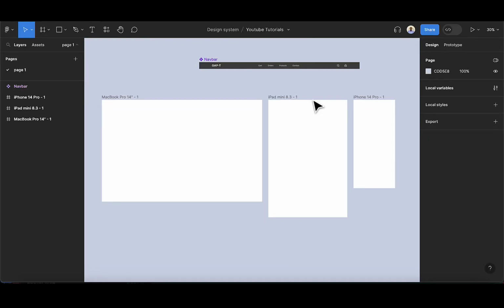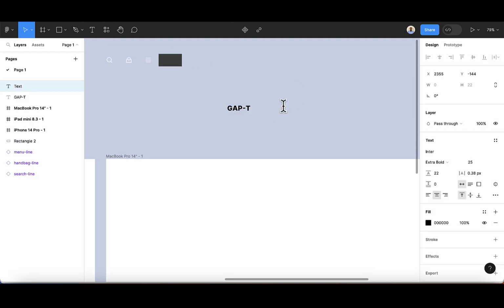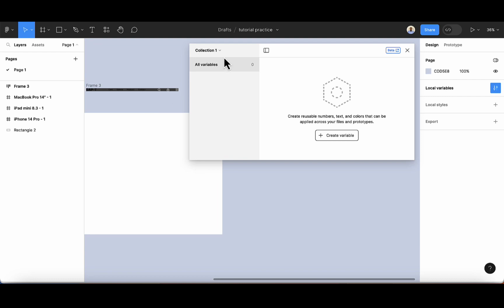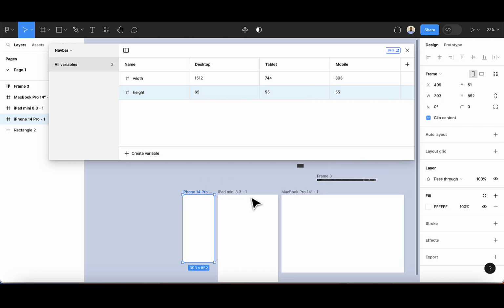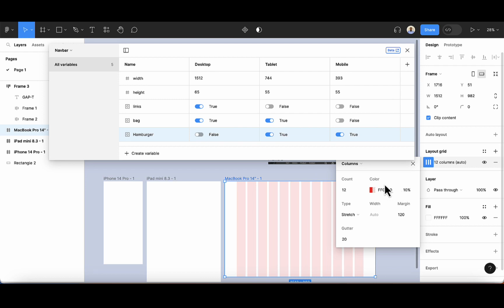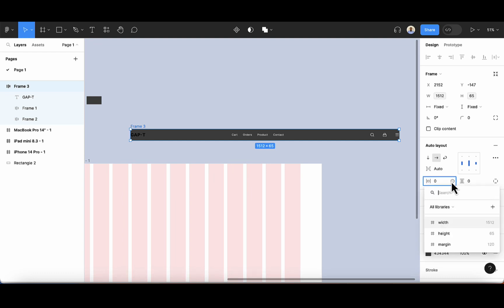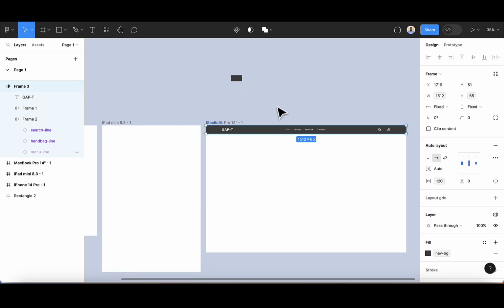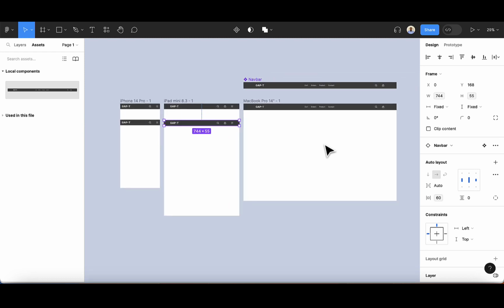Responsive website navigation bar in figma